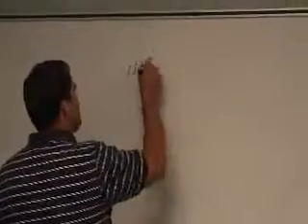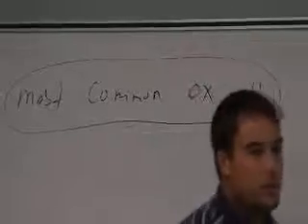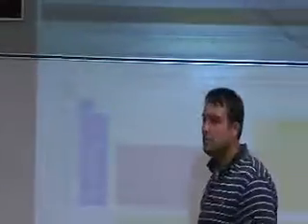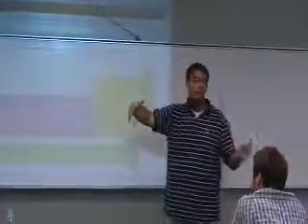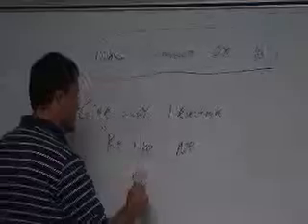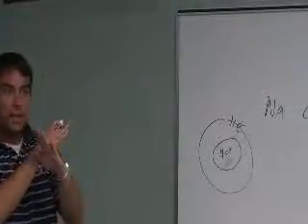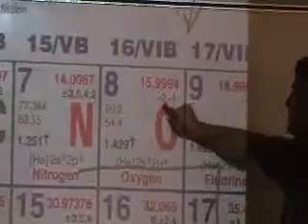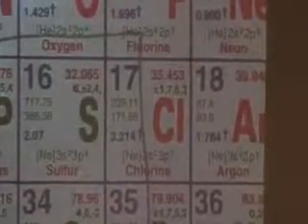FSCJ Chem 1025 Joe King Chapter10 Part 5a of 5b mp4